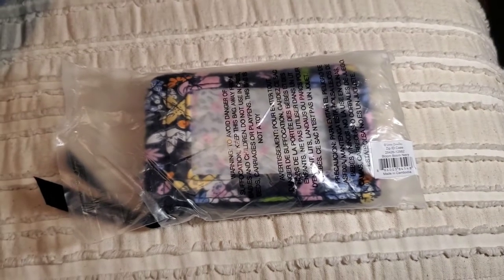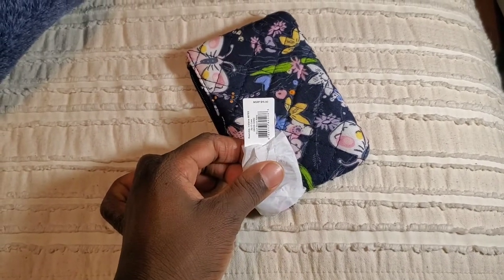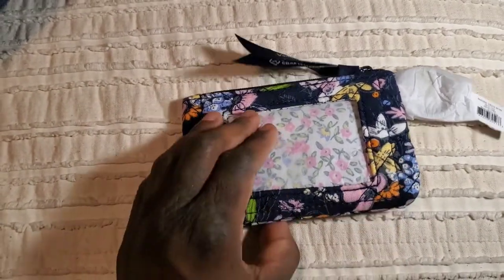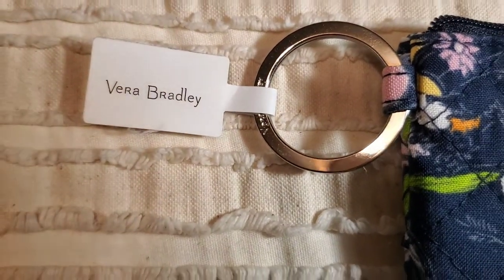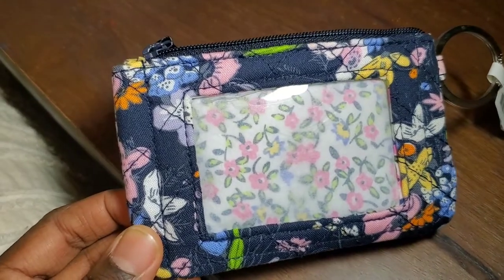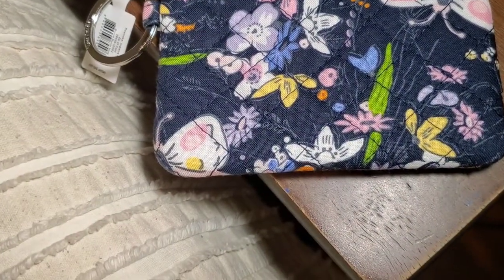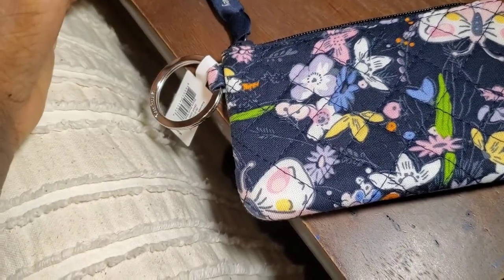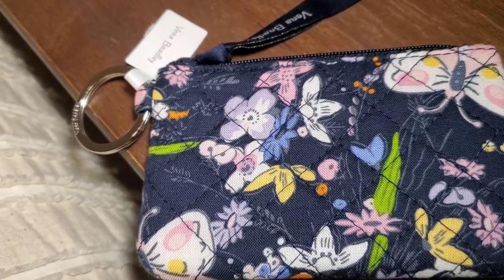Vera Bradley | bloom boom navy | IM SURPRISED FORREAL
PURSE SNACKS MUST SEE HEALTHY AND YUMMY perfect for our bags !!
1. ( Smart sweets ) my kids love these 💕
2. ( pur gum) clean fresh and good purse essential must have 💕
3. ( GoGo squeez applesauce ) 🌈
4. ( pop corners) healthy and addictive . GUiltfree 🍭
5. 3r9uVgL ( FiJi water ) Trust me there’s a difference . I love this water .🌊

1. ( Kirby)
2. ( Nitendo Switch System)
3. (Super Mario Party )
4. ( Animal Crossing)
5. (10$ Nitendo Gift Card )